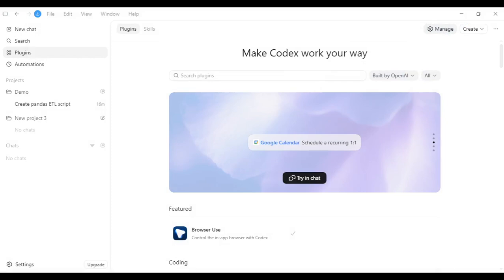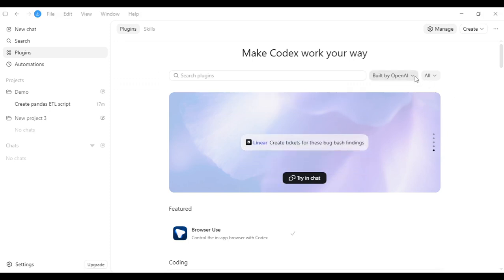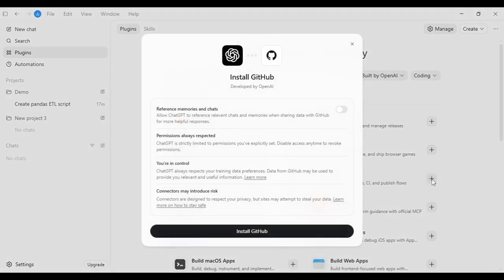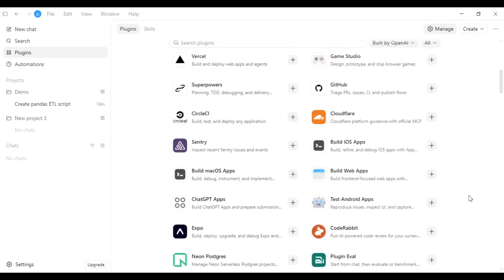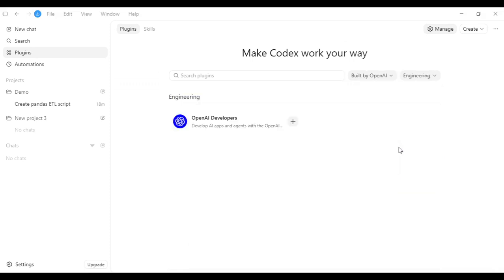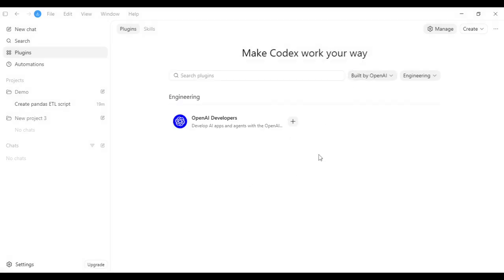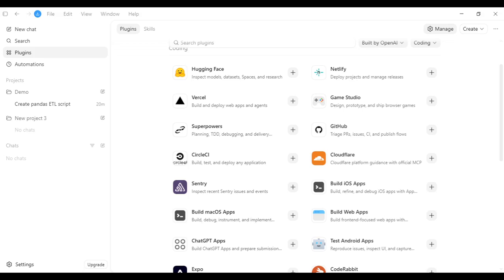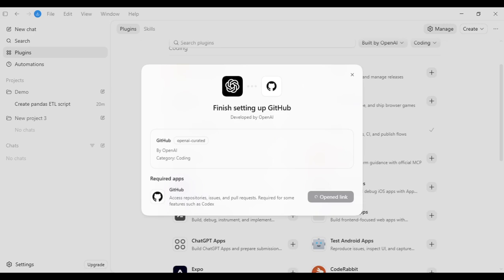06.Understanding Codex Plugins, Skills & Integrations| Codex Full Course 2026| Pandey Guruji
🚀 Master Codex Plugins, Skills & Integrations in this complete beginner-to-advanced guide! Learn how to extend the power of OpenAI Codex using plugins, automate workflows with reusable skills, and connect external tools like GitHub, Slack, Gmail, Notion, Google Drive, Figma, and more.

In this video, you will understand the real difference between Codex Plugins, Skills, MCP Servers, and Integrations with practical examples and real-time use cases. We will also explore how developers and companies are using Codex to automate coding, documentation, debugging, project management, and AI workflows.

📌 What You’ll Learn:
✔️ What are Codex Plugins?
✔️ How Skills work inside Codex
✔️ Integrating GitHub, Slack, Gmail & Notion
✔️ MCP Servers explained simply
✔️ Automating coding workflows with AI
✔️ Creating reusable AI workflows
✔️ Codex Plugin marketplace overview
✔️ Real-time productivity and development use cases
✔️ Future of AI-powered software engineering

This tutorial is perfect for:
👨‍💻 Developers
📊 Data Engineers & Analysts
🤖 AI Engineers
🧑‍🎓 Students & Beginners
🚀 Tech Professionals wanting to automate tasks with AI

🔥 By the end of this video, you’ll know how to make Codex smarter, faster, and more powerful for real-world projects and scalable AI automation.